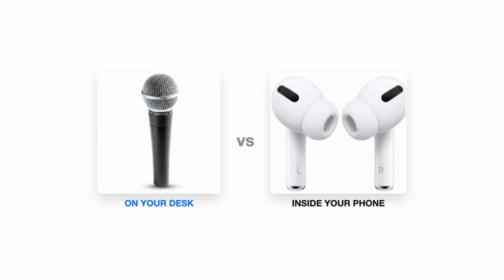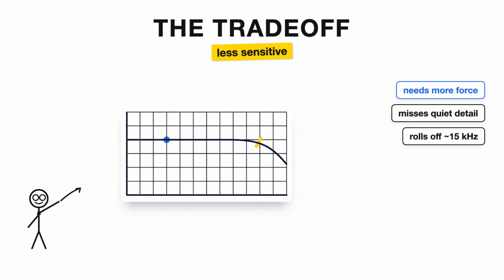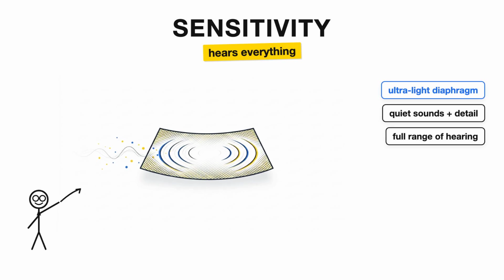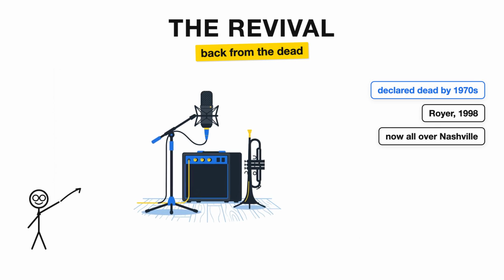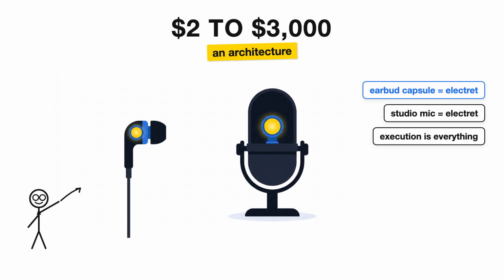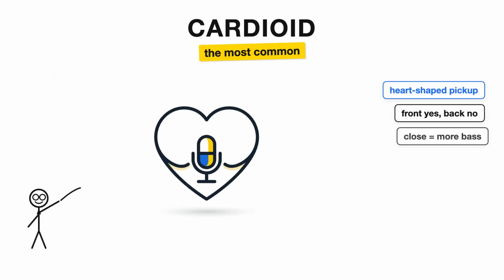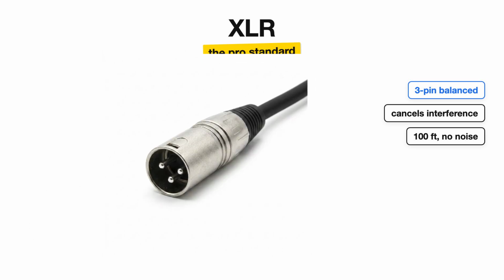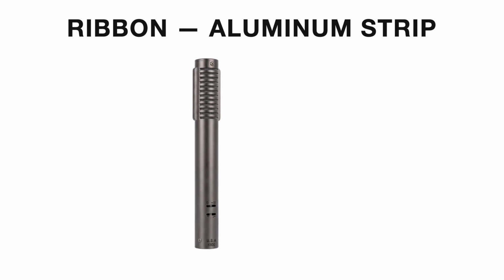Every Microphone Type Explained In 15 Minutes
From dynamic and condenser microphones to ribbon, shotgun, lavalier, USB, XLR, and boundary mics, every microphone is designed for a specific purpose. Whether you're recording vocals, streaming, podcasting, filming videos, capturing instruments, or recording in the field, choosing the right microphone can dramatically improve your audio quality. Understanding how each type works makes it much easier to find the perfect mic for your needs.

In this video, we explain every major microphone type in just 15 minutes, covering how they work, where they're used, their pros and cons, and which microphones professionals rely on for music, broadcasting, filmmaking, gaming, and content creation.